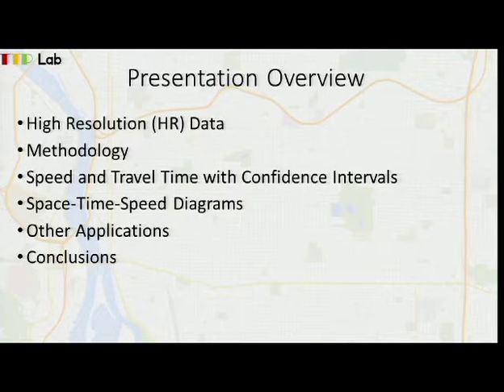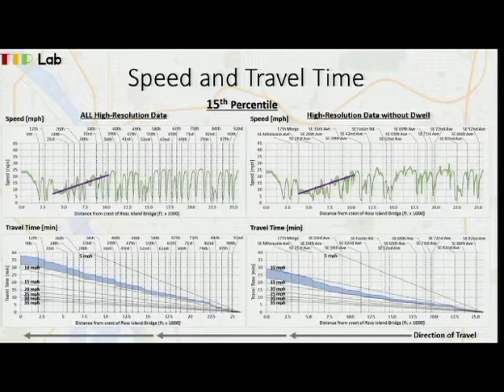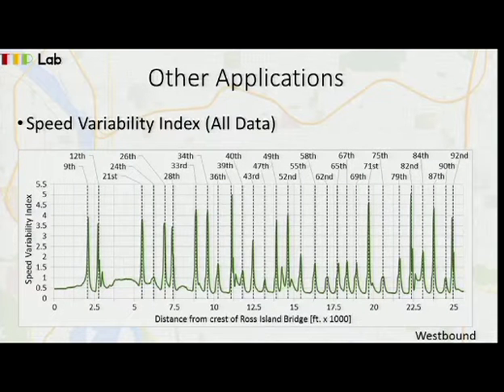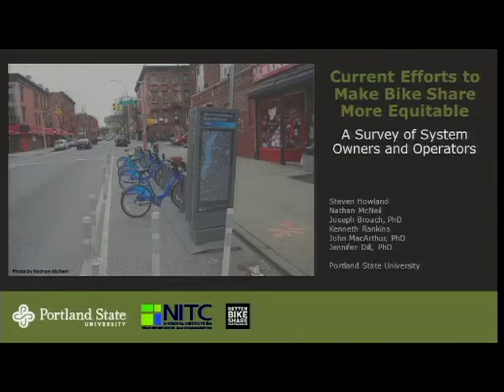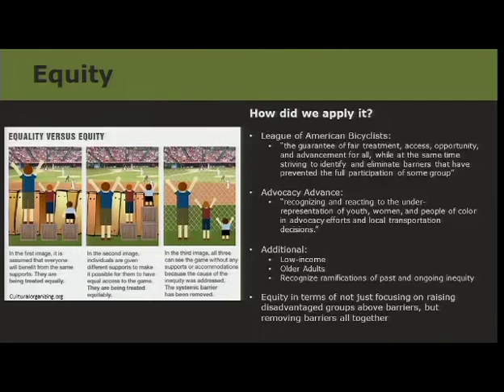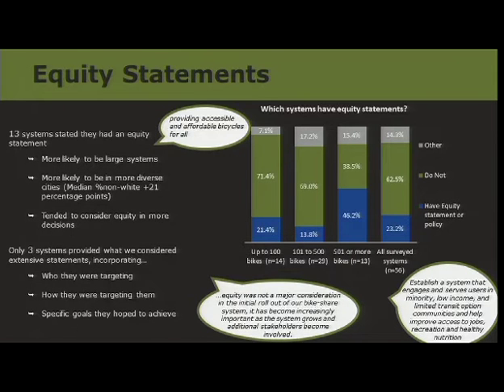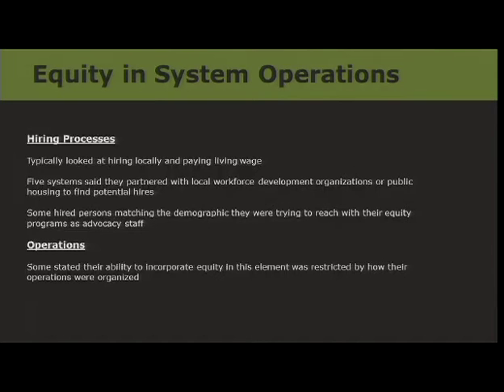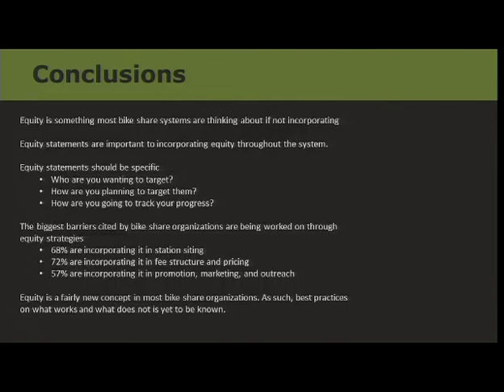Student Presentations from TRB, Week 2: Travel-Time Reliability and Equitable Bike Share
Speakers: Travis Glick and Steven Howland, Portland State University
Event Date: Friday, January 27, 2017